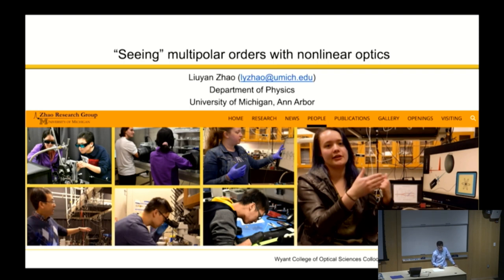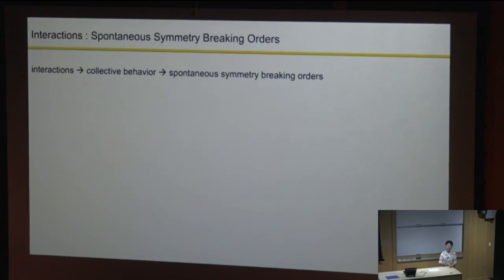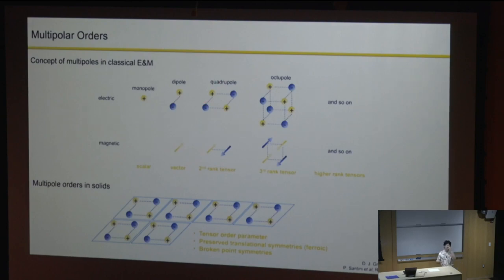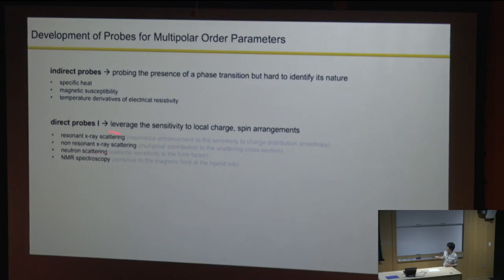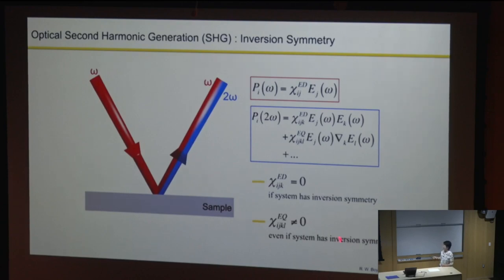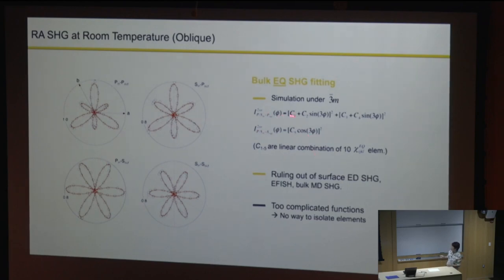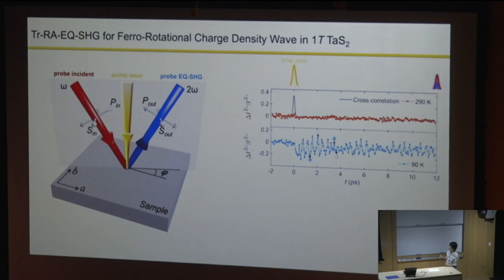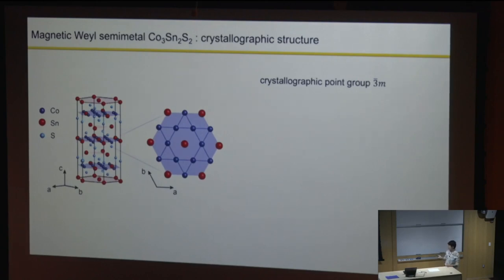OSC Colloquium, Liuyan Zhao, ""“Seeing” multipolar orders with nonlinear optics""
Title
“Seeing” multipolar orders with nonlinear optics

Abstract
Multipoles form when there are complex arrangements of electric or magnetic dipoles, which can happen at length scales as small as atomic unit cells of solids. Multipolar orders describe the long-range patterning of such nanoscale multipoles, and importantly, are believed to widely present in many modern materials with strong interactions. However, unlike electric dipole orders (e.g., ferroelectricity) and magnetic dipole orders (e.g., ferromagnetism) that have readily available electric and magnetic fields to couple to, multipolar orders do not have a simple, available conjugate coupling field, and as a result, are hidden to most experimental probes. We propose to use nonlinear optics to couple with such multipolar orders, where we can use multiple copies of electromagnetic fields to construct the required coupling fields. We will demonstrate the success of this concept by using second harmonic generation, the lowest rank nonlinear optics, to reveal a ferro-rotational order (on the same rank as the electric quadrupole order) [1] and an all-in-all-out antiferromagnetic order (on the same rank as the magnetic octupole order) [2]. We anticipate great potential of nonlinear optics in modern materials research.

[1] Nature Physics 16, 42 (2020)
[2] Nature Photonics in press (2023)

Bio
Dr. Liuyan Zhao is an associate professor of physics at the University of Michigan. She received her PhD degree from Columbia University and BS degree from the University of Science and Technology and did her postdoctoral training at California Institute of Technology. One of her main research interests is to investigate new materials with optical techniques. She has been recognized by professional awards for her research, such as NSF CAREER award, AFOSR YIP award, Sloan Fellowship, etc. She serves as an editorial board member for Physical Review X and an editor for Progress in Quantum Electronics.